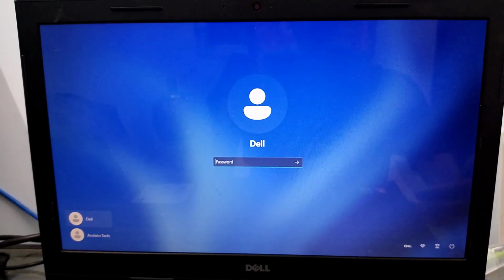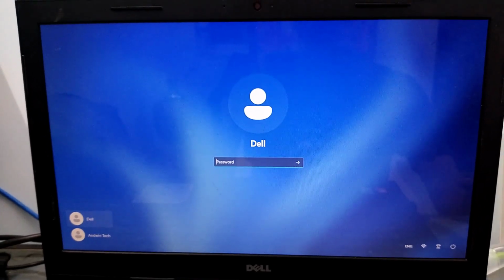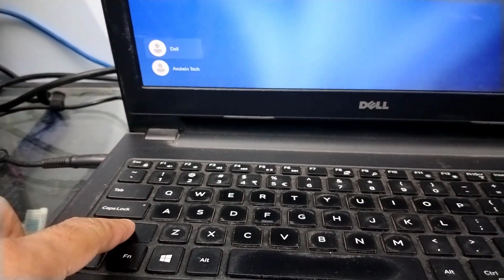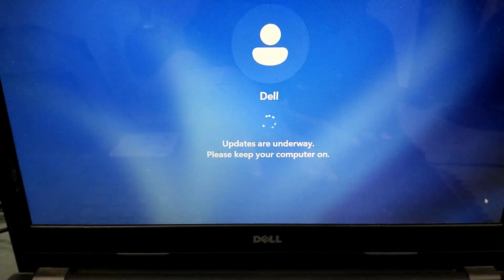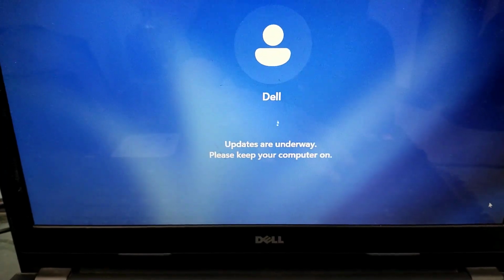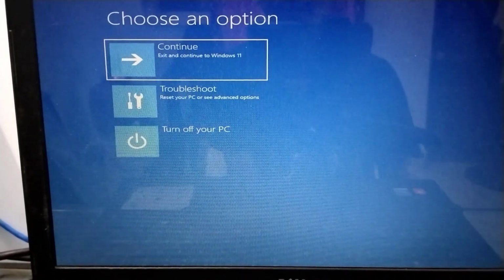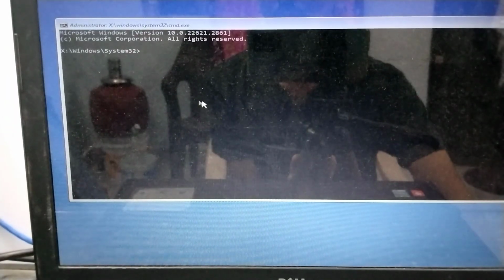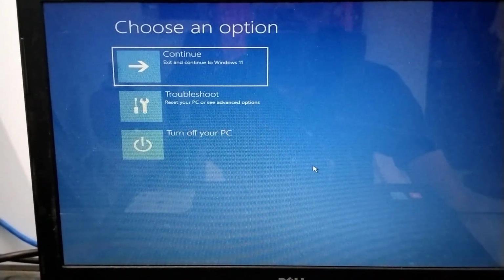How to Open CMD before Windows Login | Access Command Prompt before Logging into Windows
In this video I will show you, how to open Command Prompt (CMD) before logging into Windows in this easy step-by-step guide. This method is useful for troubleshooting startup issues, recovering data, running system commands, or fixing errors when you cant access your desktop. Whether you are using Windows 10 or Windows 11, this video will help you launch CMD at boot without needing to log in.